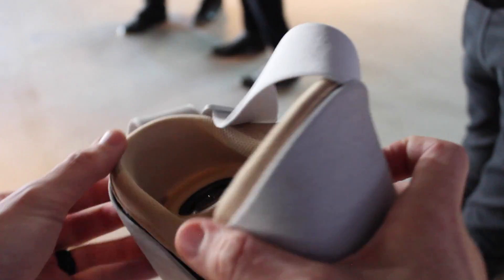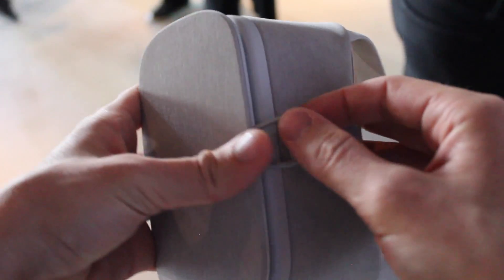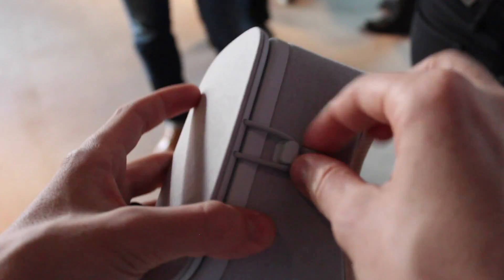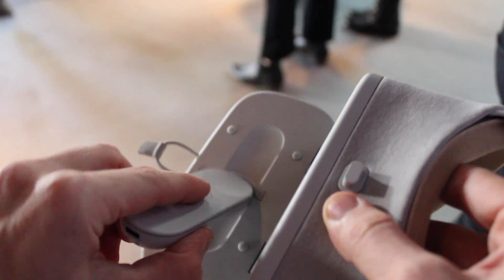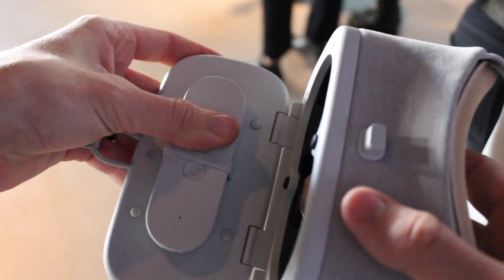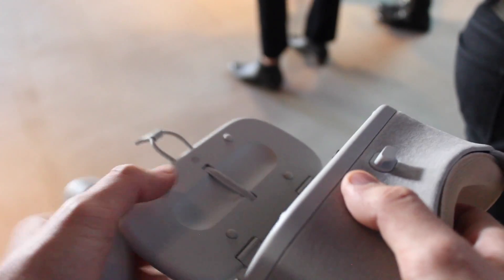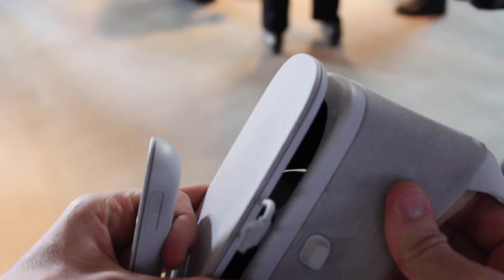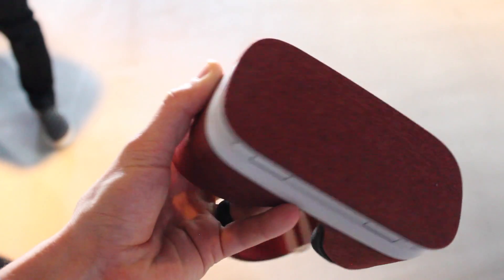Hands-on with Google's Daydream View VR headset